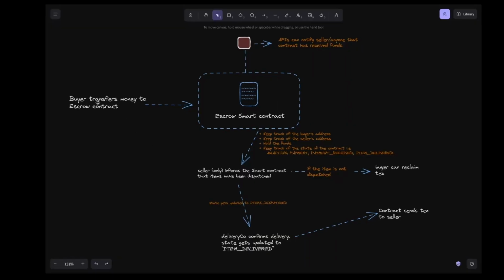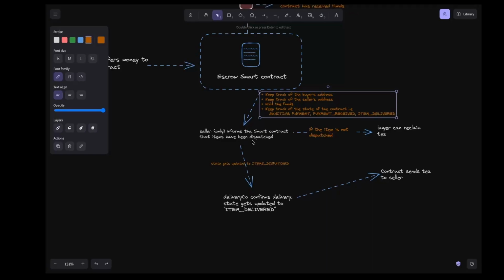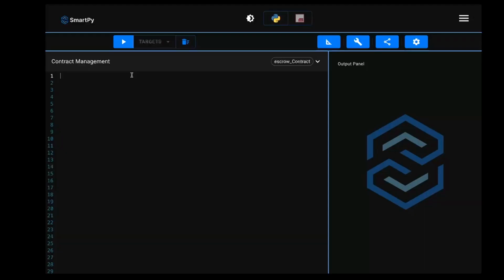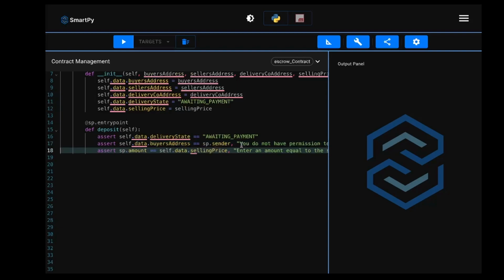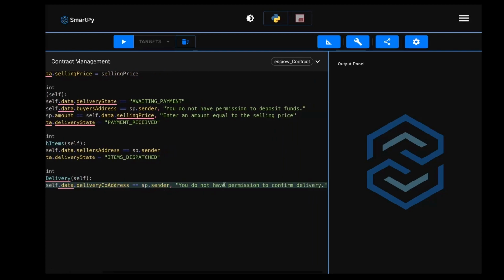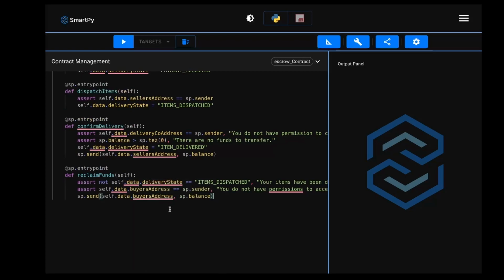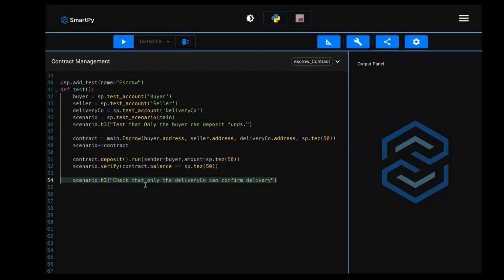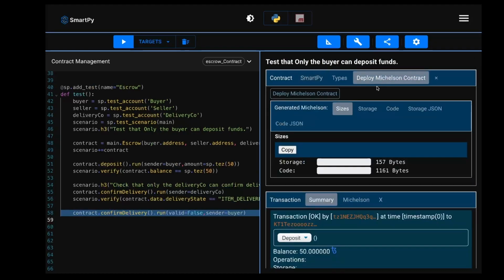Dev Success | How To Build An Escrow Smart Contract On Tezos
In this tutorial, Adebola (Developer Advocate, TriliTech) demonstrates how to build a simple Escrow smart contract that allows participation from a buyer, seller, and delivery company. This smart contract is written in SmartPy, a smart contract programming language on Tezos.